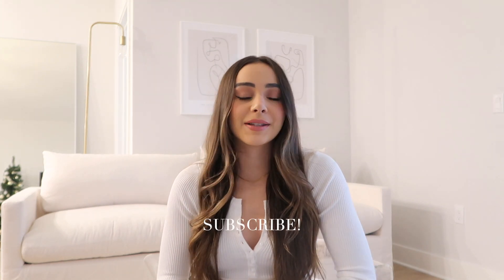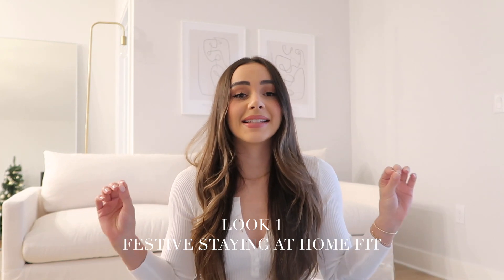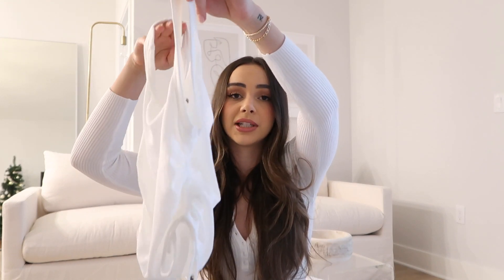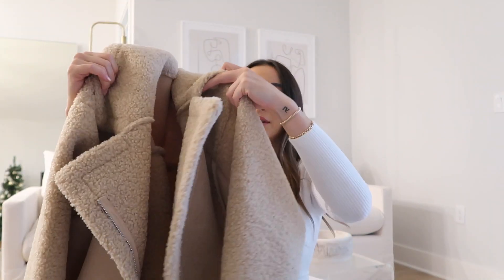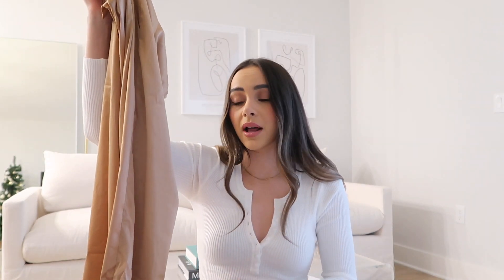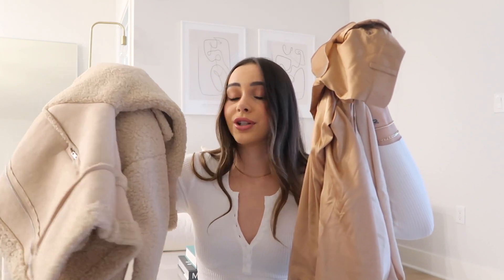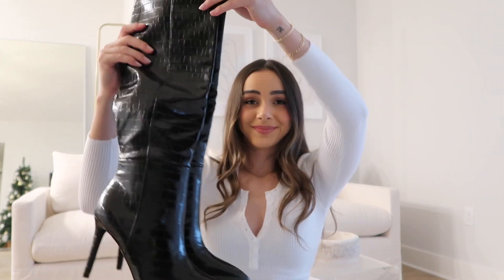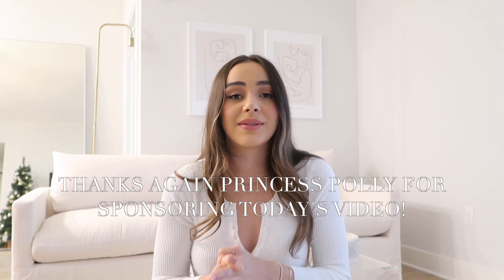HOLIDAY WINTER OUTFITS with PRINCESS POLLY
Princess Polly offers Free Express Shipping (3-4 days) to the US on
orders over $50USD, and Princess Polly offers AfterPay to all US customers!